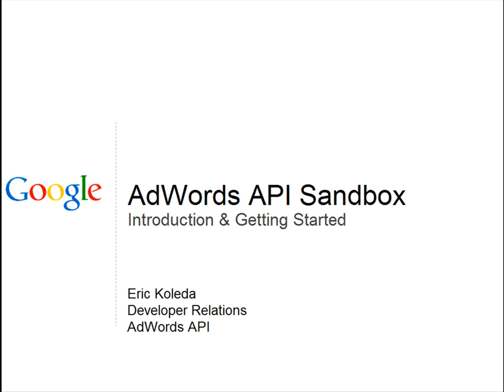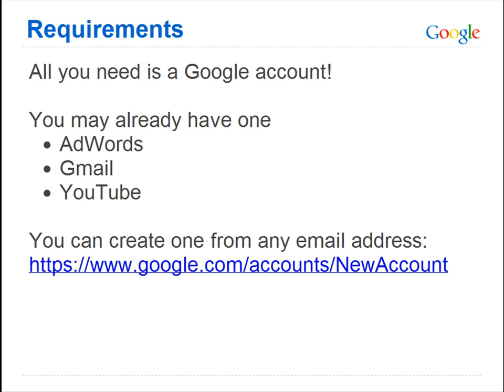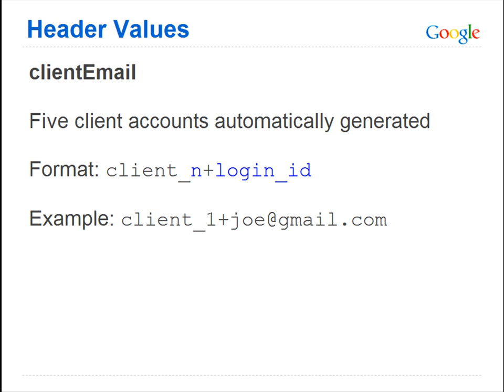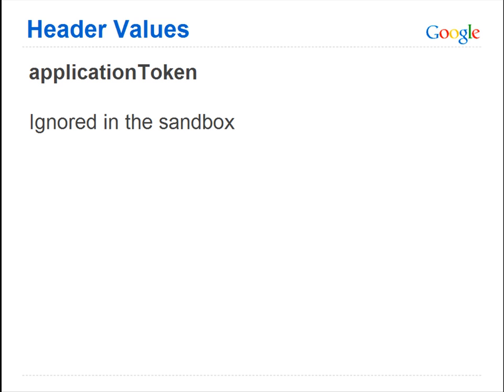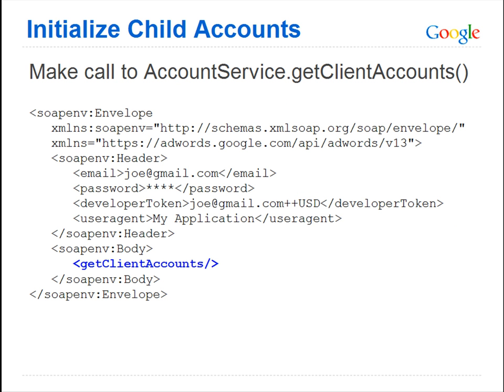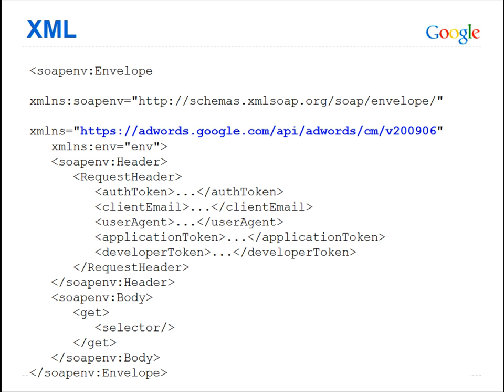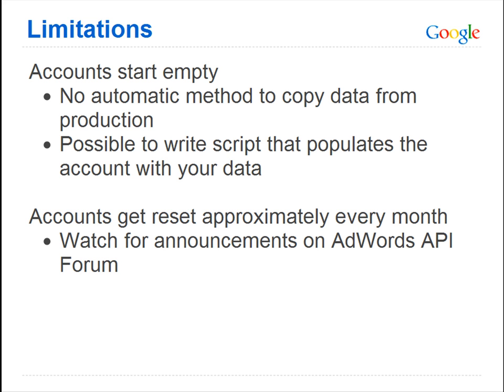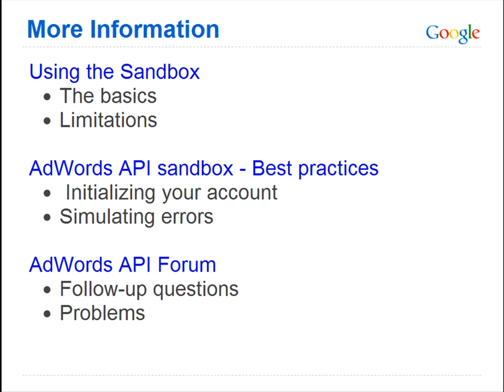Intro to the AdWords API Sandbox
An introduction and getting started guide for the AdWords API sandbox environment.